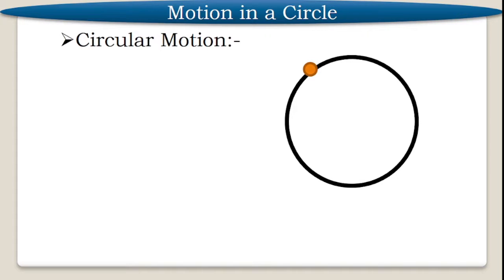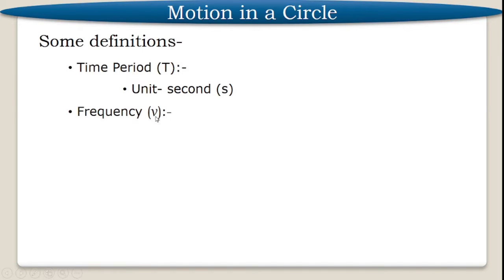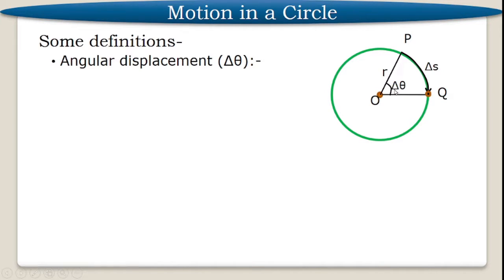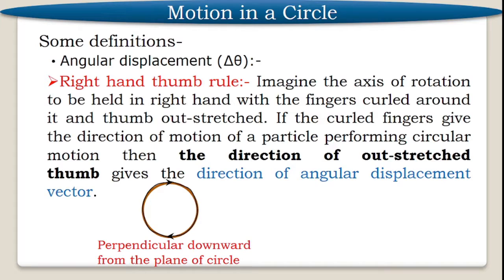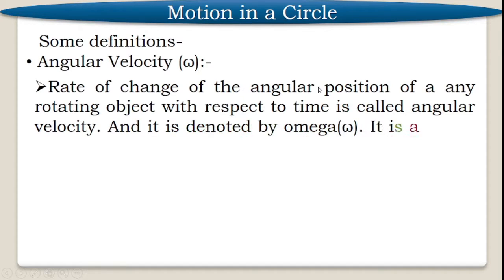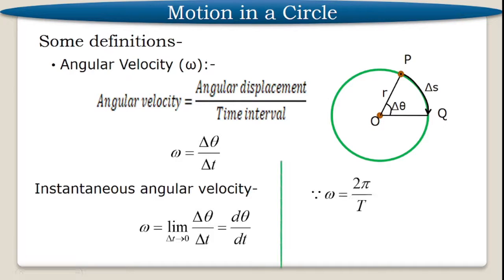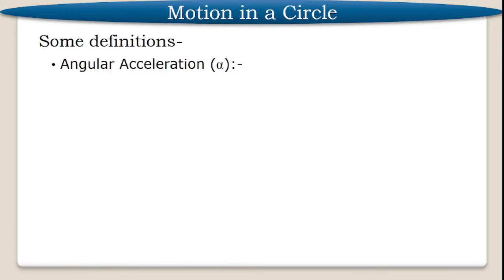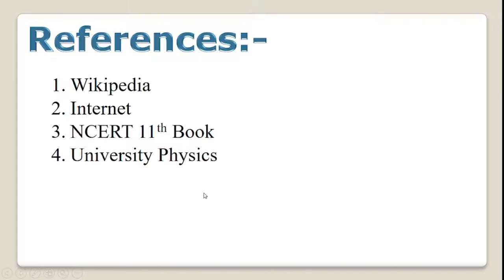Motion in a circle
fos physics